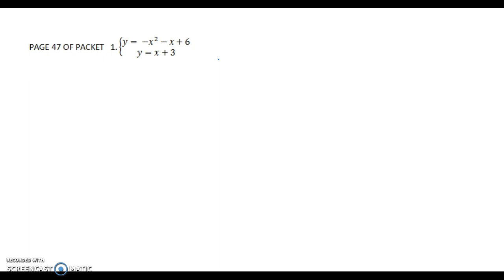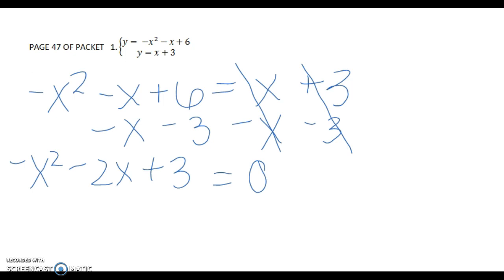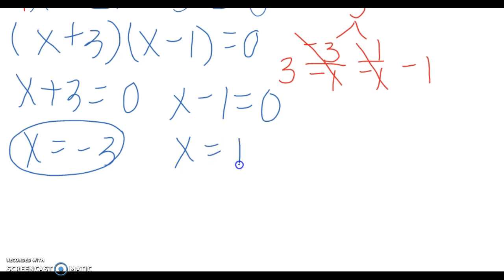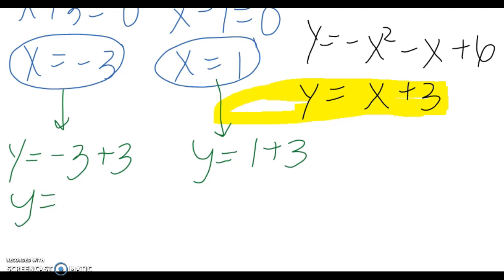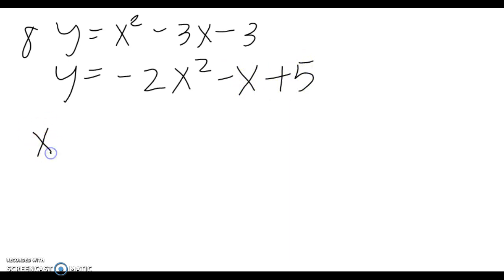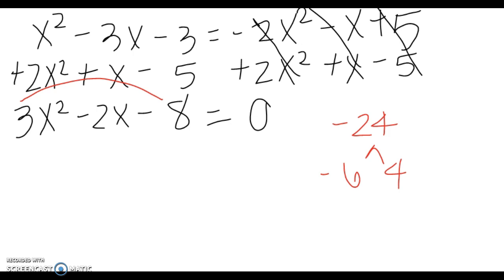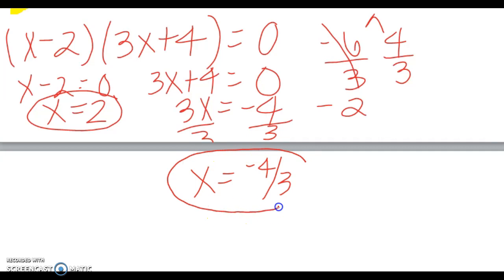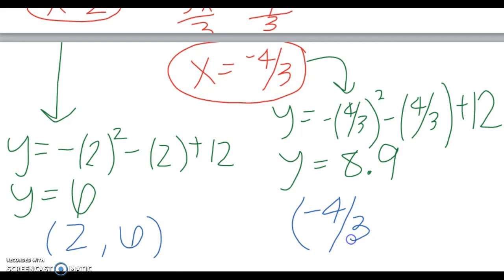Alg2 Summer School O2C5